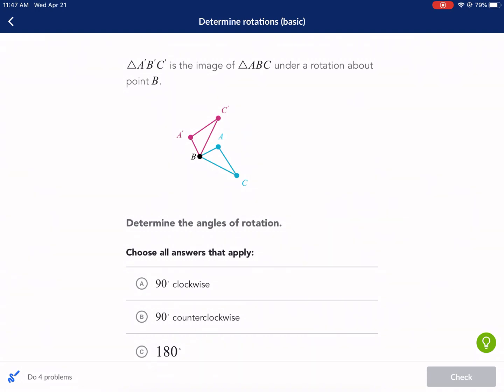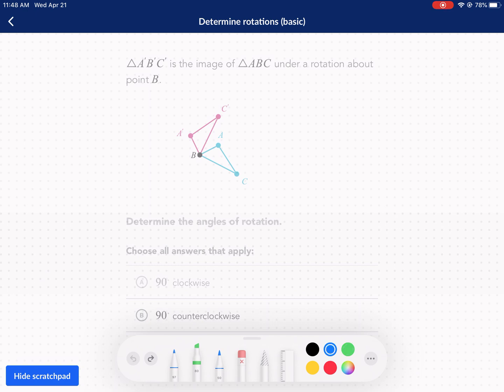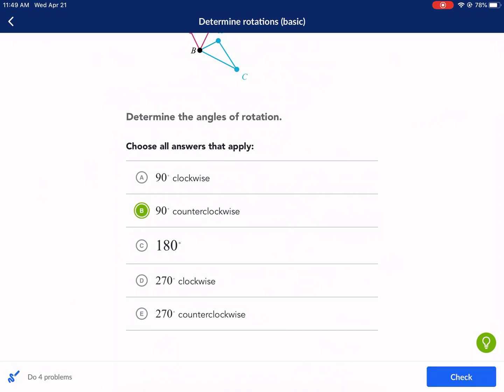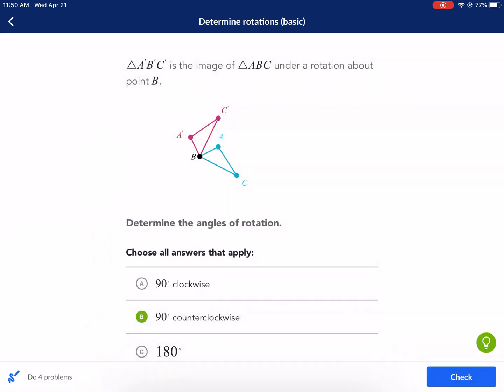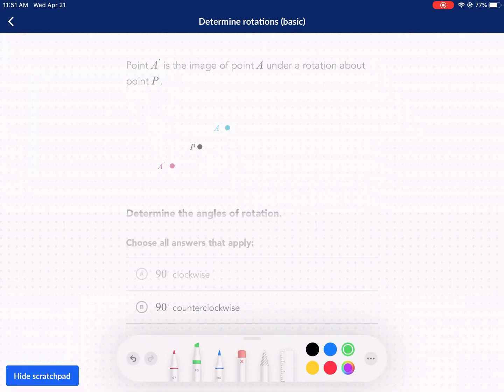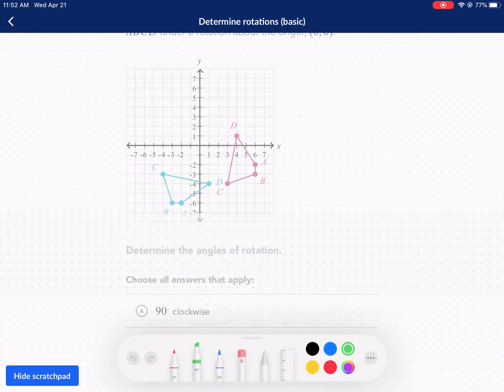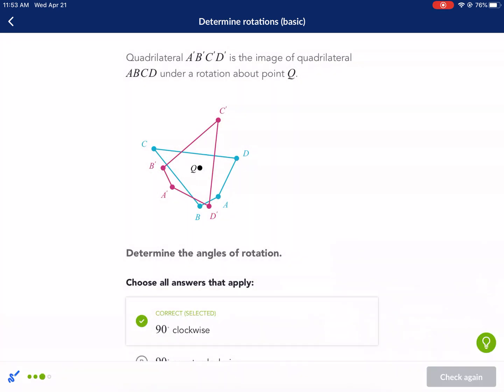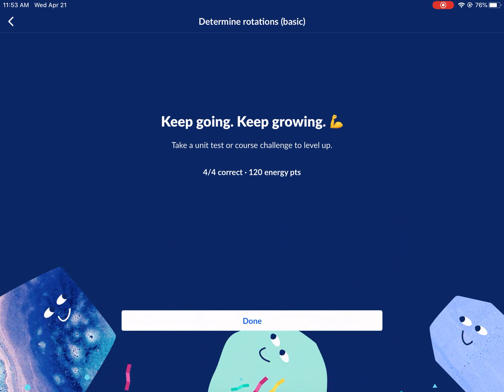Khan Academy Tutorial: determine rotations (basic)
Geometric transformations, positive and negative rotations, clockwise and counter clockwise rotation, 90, 180, and 270 degree rotations